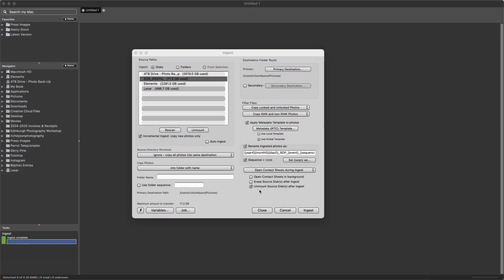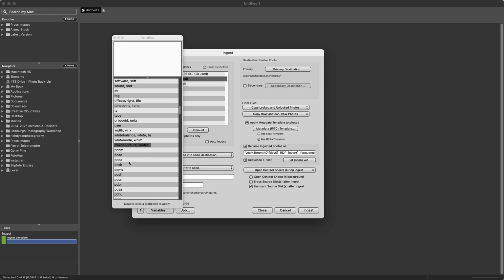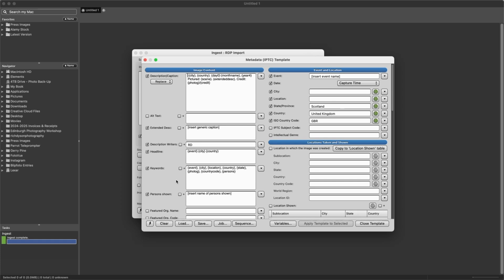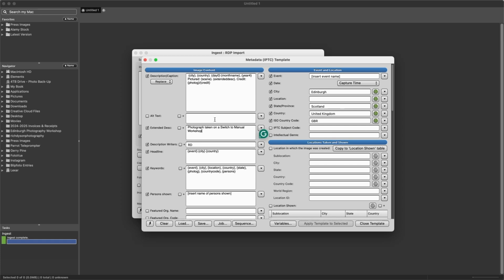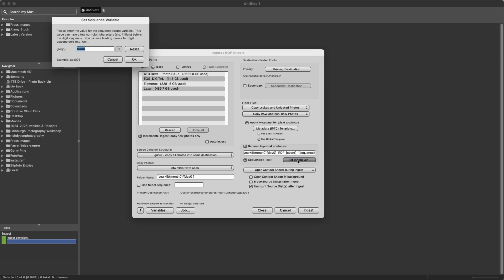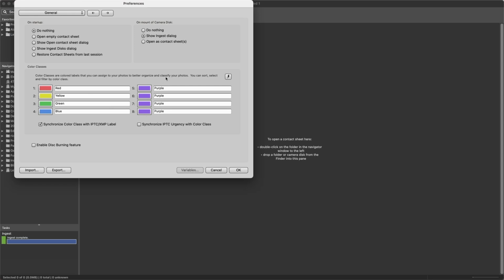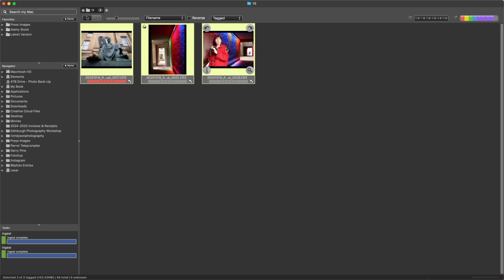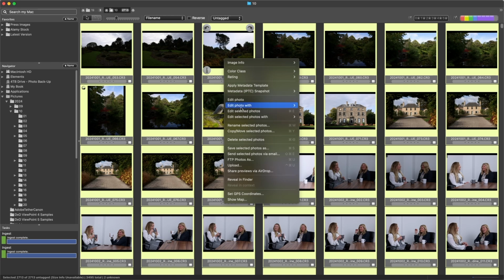The Ultimate Guide to Ingesting and Editing Photos Like a Pro in Photo Mechanic & Lightroom